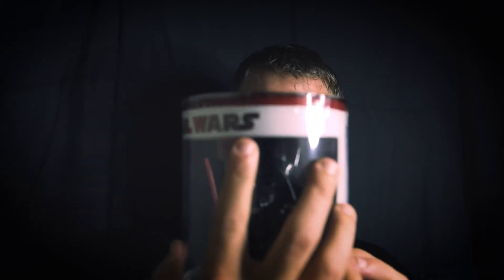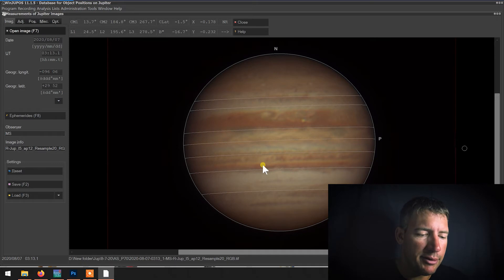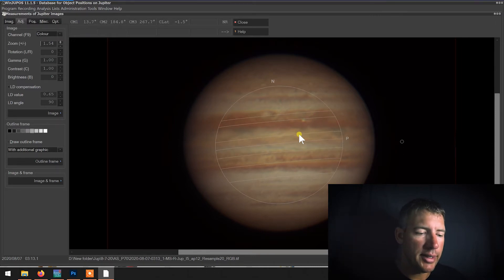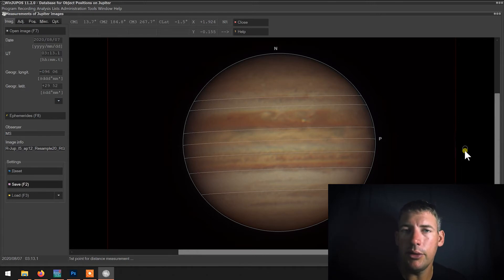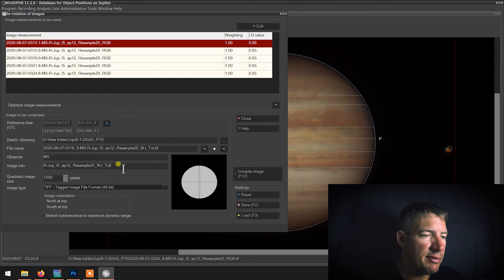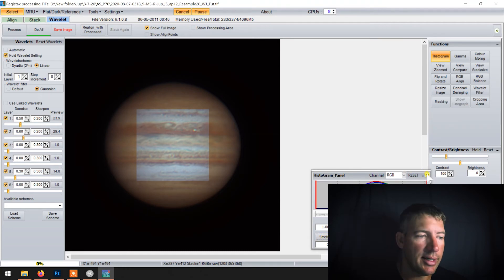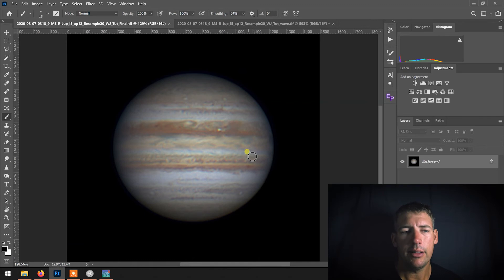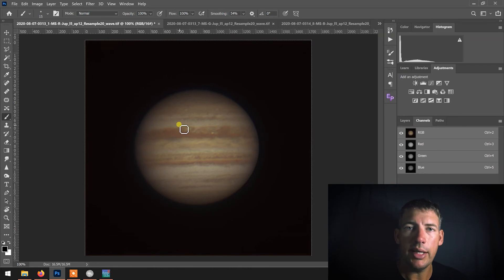Planetary 101: WinJupos & Photoshop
The final entry in the Planetary 101 series showcases WinJupos.  Follow along as we tackle this software that derotates your planetary data and also finalize our images in Registax and Photoshop.
I hope y'all have enjoyed this series as much as I have enjoyed the learning curve of content creating.

Clear skies!